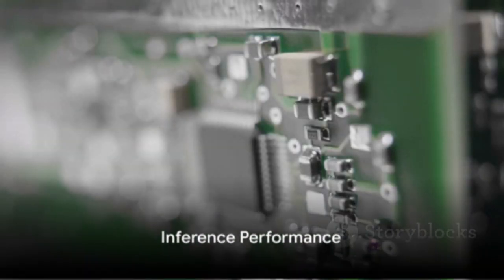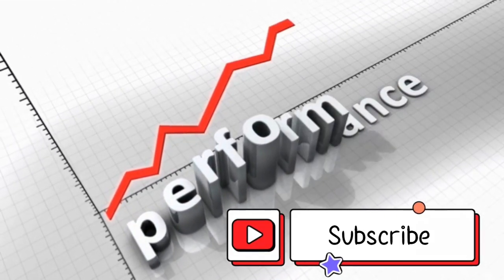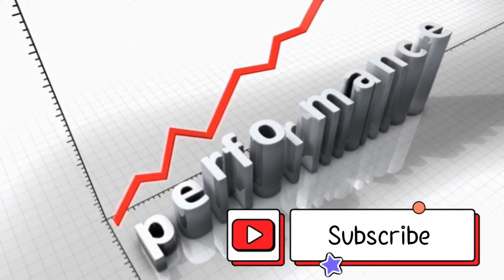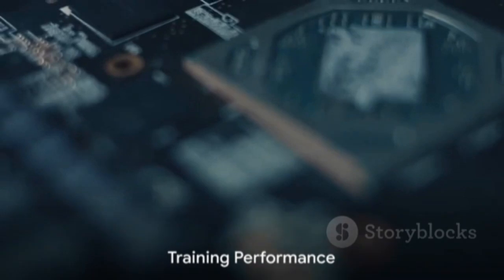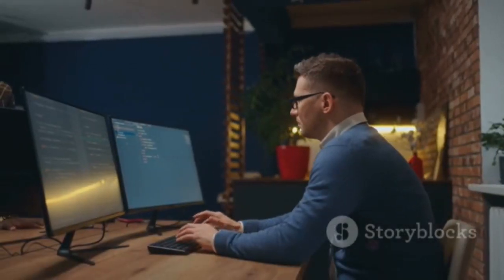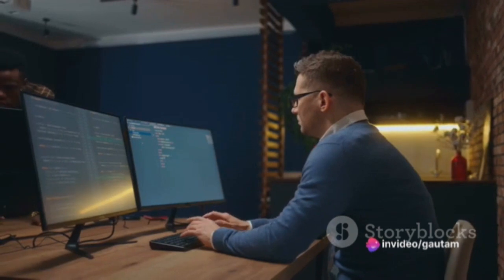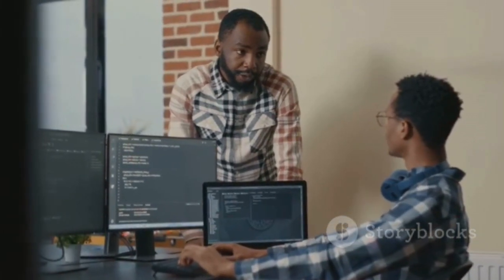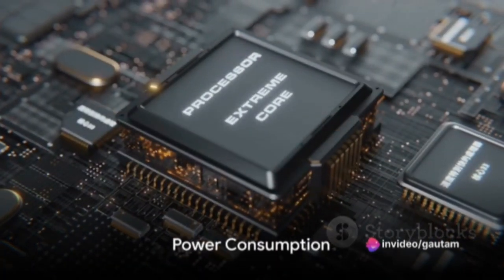NVIDIA H200 AI | Absolute MAGIC!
Get everything to know about  NVIDIA's latest offering in the field of AI as the new H200. it is one up above the previous H100, but believe me in terms of performance, it is way above that. So let's pack our bags to know more about this technology...